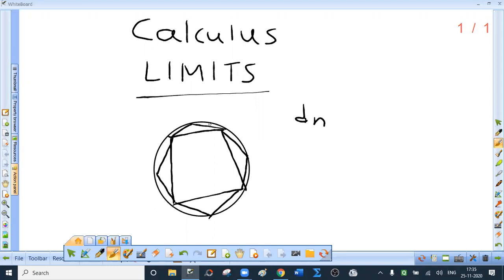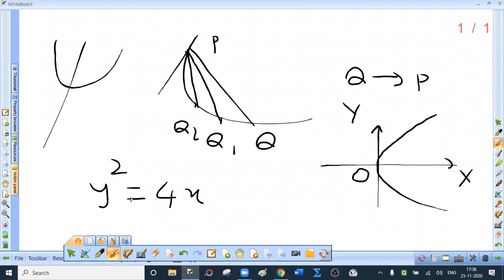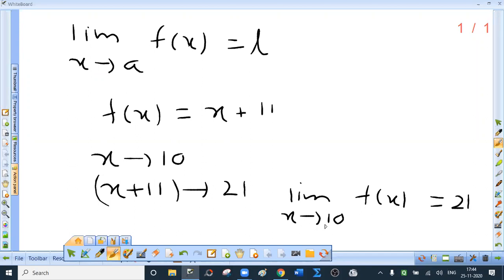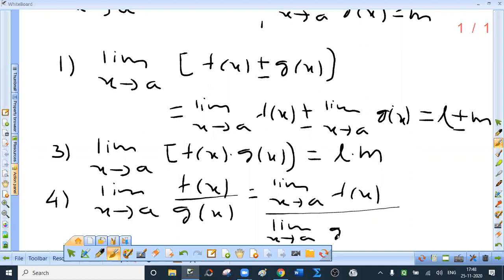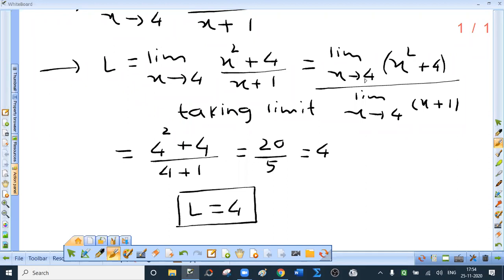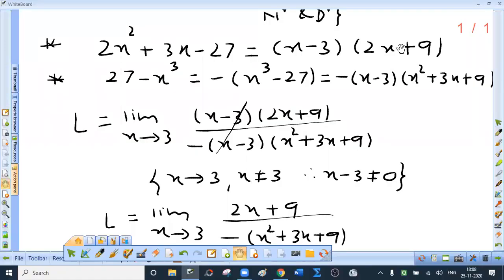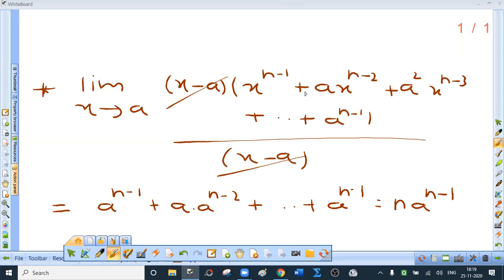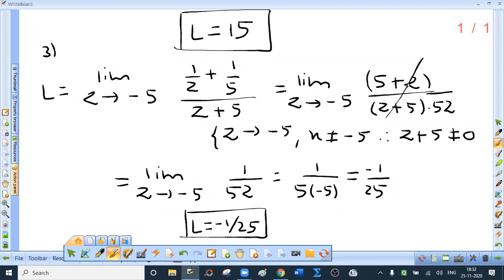XI LIMITS LECTURE : 1